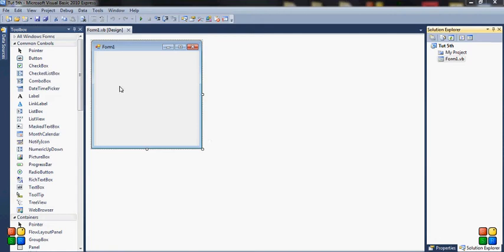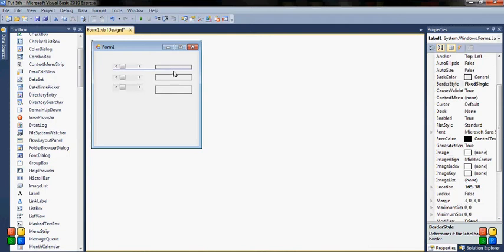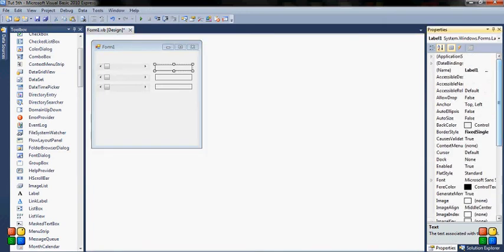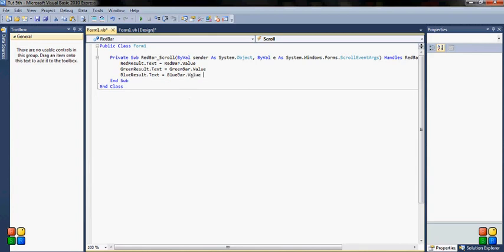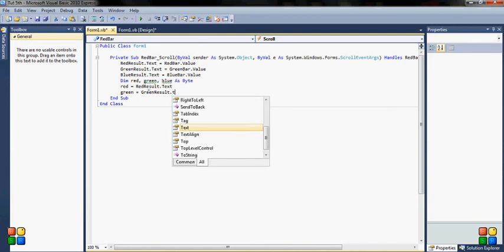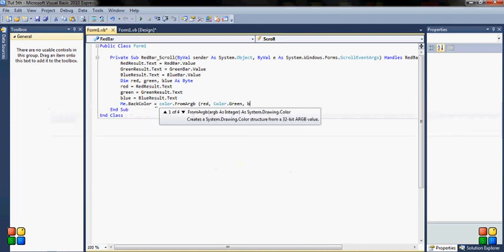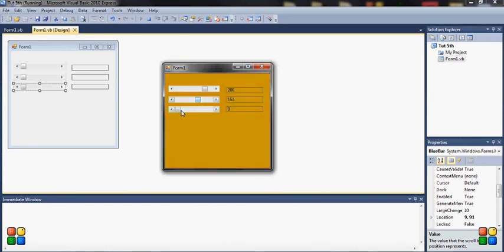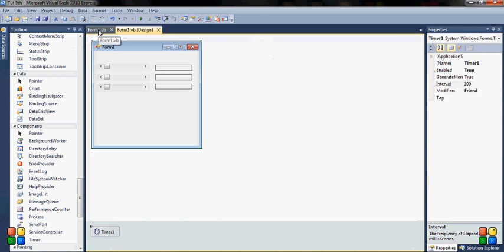VB 2010 Express 5th Tutorial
This tutorial will show you how we use RGB colour range with use of scroll buttons (of course there are many other uses depending on what you want to show or display) for more tutorials visit my blog: darkresign.blogspot.com